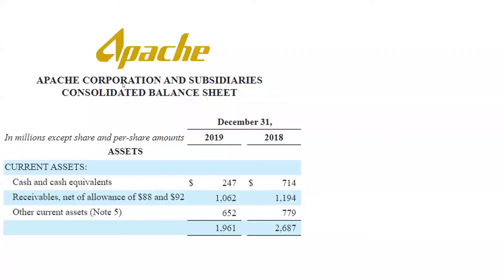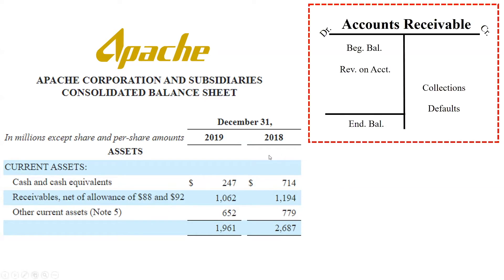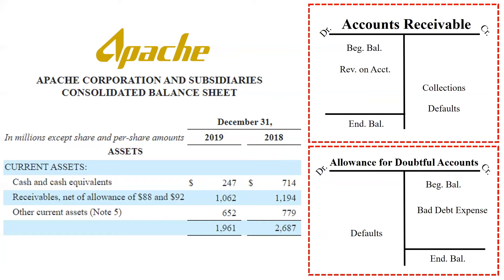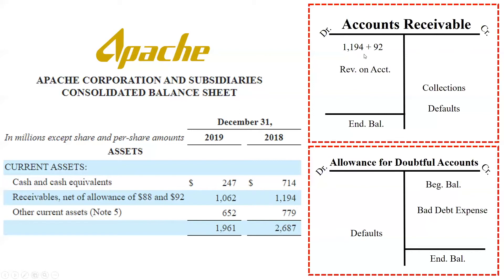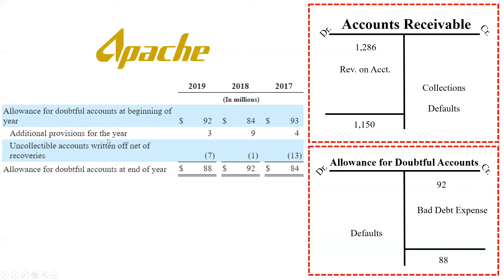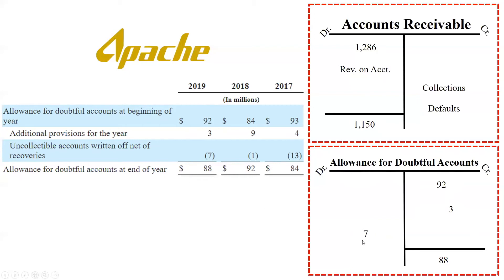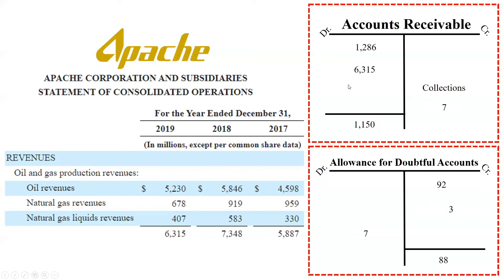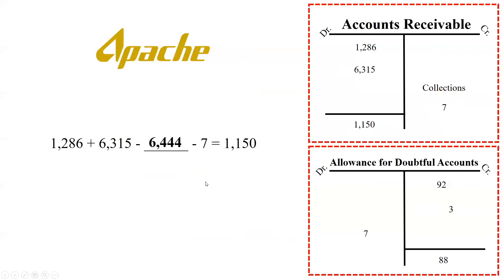Receivables T Accounts